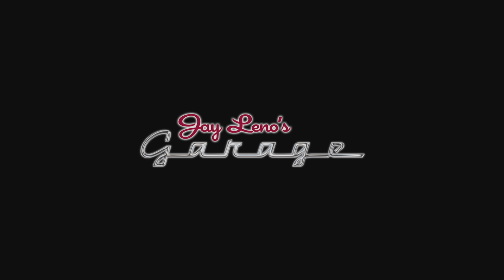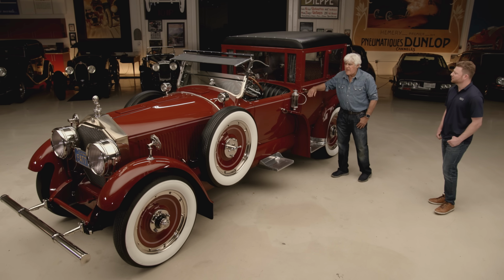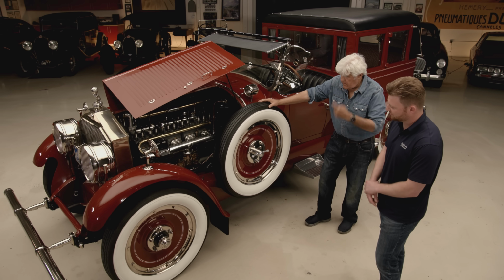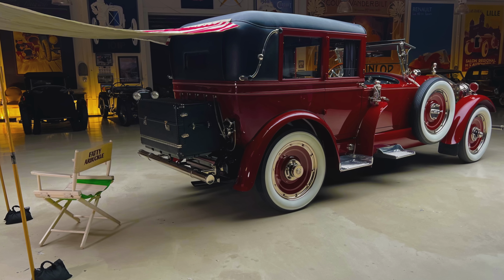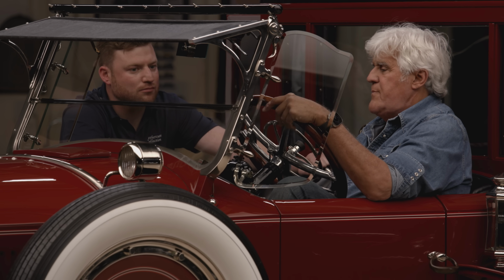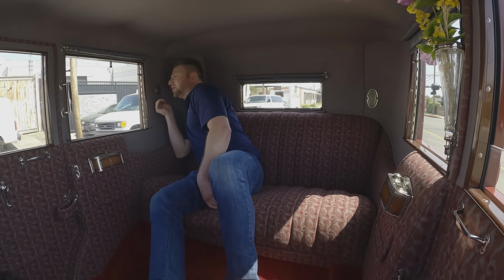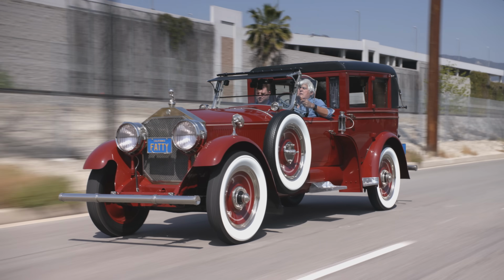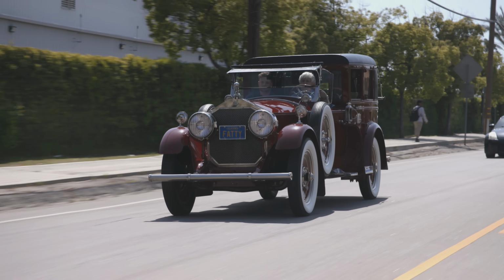Fatty Arbuckle's Torque Monster: Nethercutt's 1923 McFarlan Model 154 - Jay Leno's Garage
Cameron Richards, Vice President of the Nethercutt Collection stops by to show Jay this 1923 McFarlan Model 154 Knickerbocker Cabriolet. Originally owned by silent film era movie star Roscoe "Fatty" Arbuckle, this beautiful piece of automotive royalty is a sight to behold. It looks right, and sounds right, but how does it drive?

Do you own or know of another McFarlan on the road?